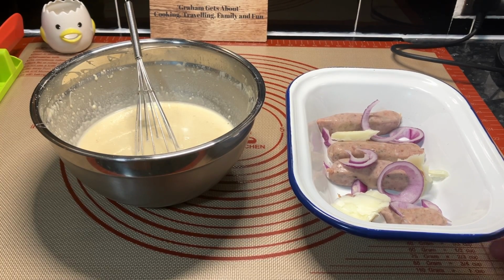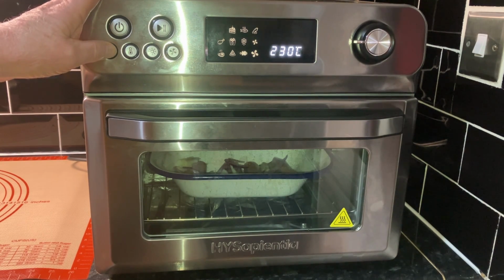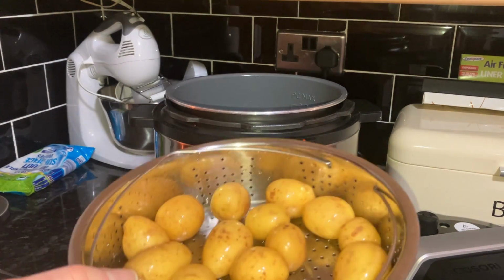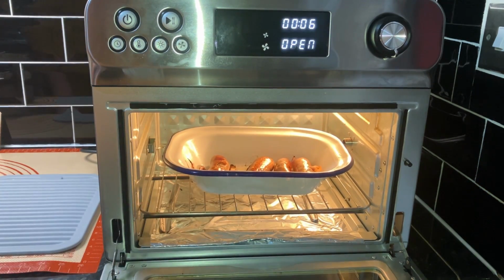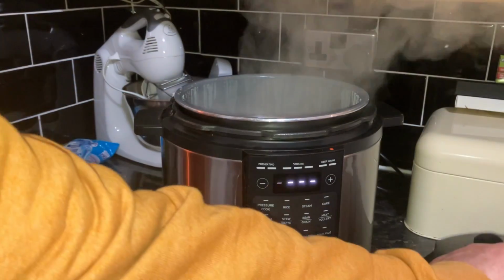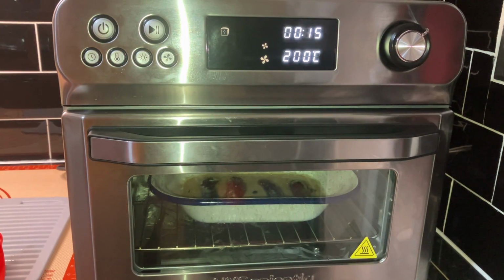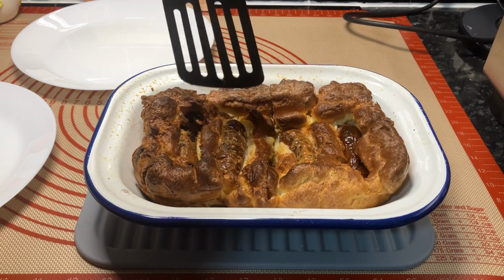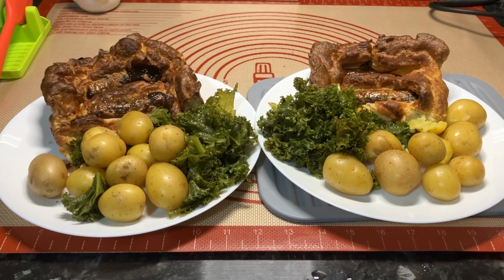HYSapientia air fryer toad in the hole.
HYSapientia air fryer toad in the hole. What a lovely filing meal at a good price. We made this with our less than £1 pack of 6 sausages from Melton Mowbray market. Cut cut price potatoes and broccoli at half price 47 pence close to date label.

COSORI Dual Zone Air Fryer, 8.5L

LEVOIT Anti-Tangle Cordless Vacuum Cleaner

Stainless Steel Rolling Pin Adjustable Rolling Pins

Nevsetpo Power Meter UK Plug Power Monitor

YQL Air Fryer Rack Square for COSORI 5.5L/Gourmia 6.7L

3 x Falcon Enamel Pudding Bowls,12cm, 14cm,16cm.

Mixing Bowls with Airtight Lids, 5 Piece Nesting

Tala Siliconised 2LB Loaf Liners,

Be-Ro Home Baked Recipes 41st addition

Wiltshire Rose Bundt Cake Tin, Ring Cake Mould,

Crinkle Cutter, Stainless Steel Potato Chipper

Samuel Groves 2X 1LB Bread Loaf Tin,

Doric 1lb Loaf Tin Liners, 40 Pack,